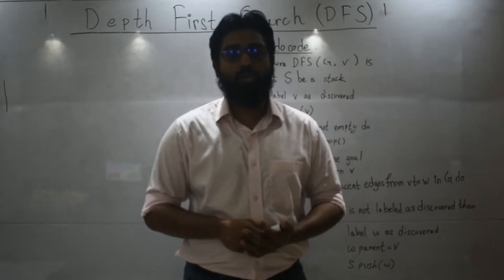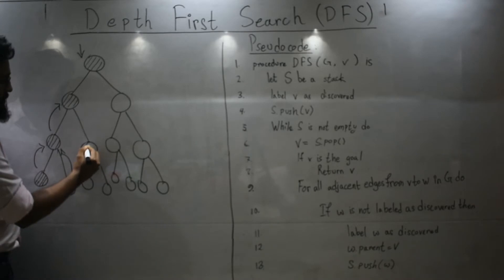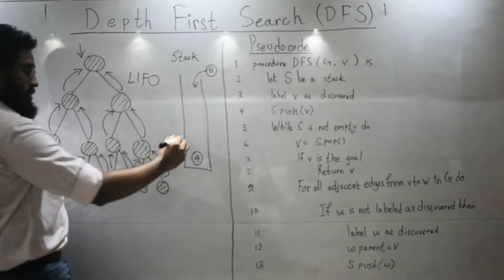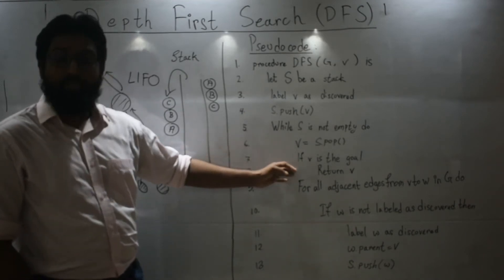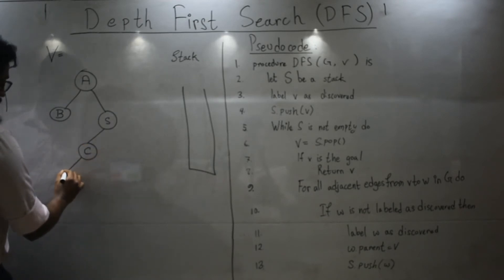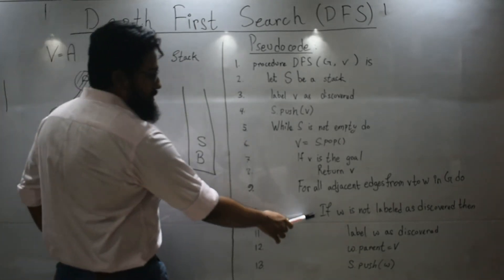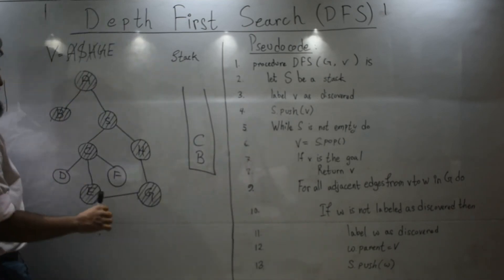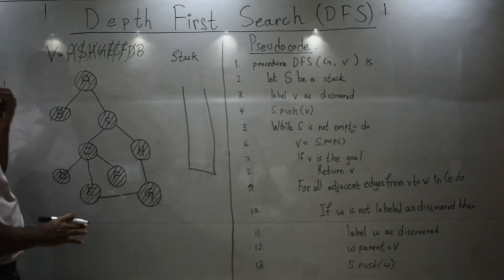Depth First Search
Depth First Search is an uninformed searching algorithm.